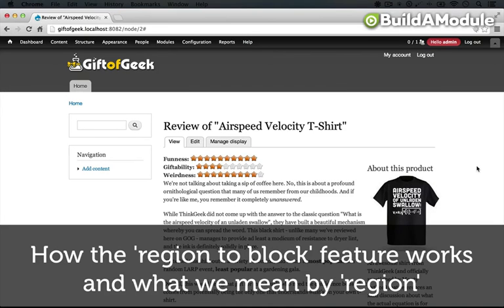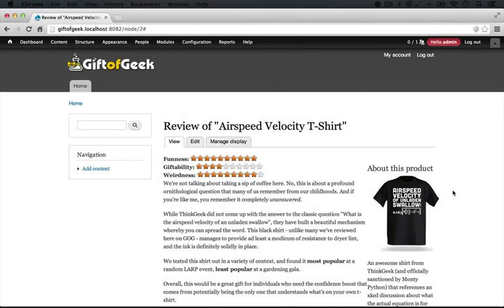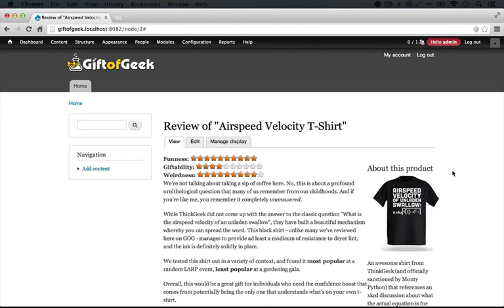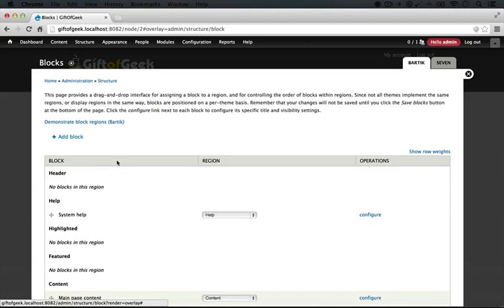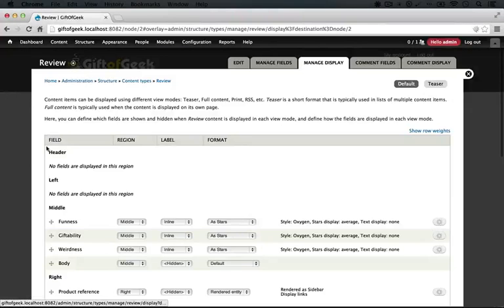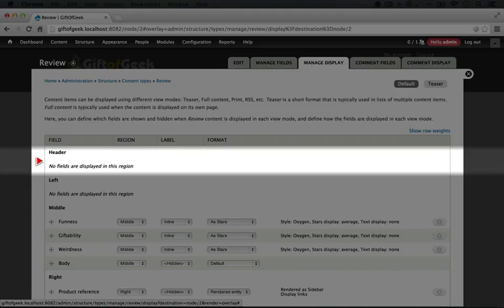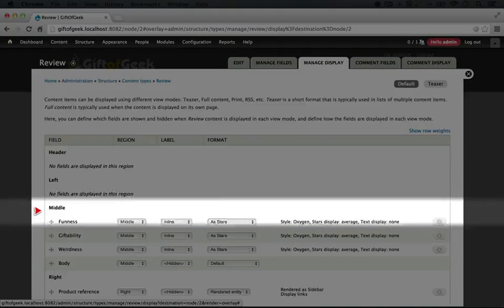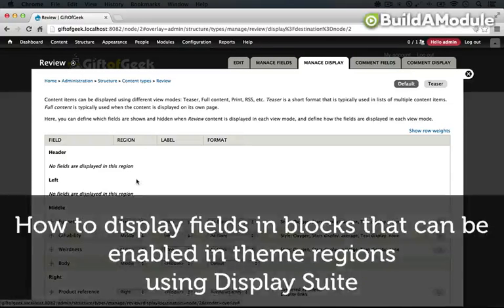49. How the 'region to block' feature works and what we mean by 'region' (a Drupal how-to)